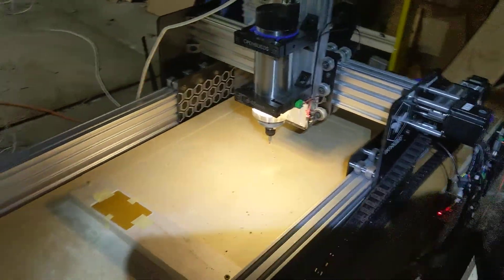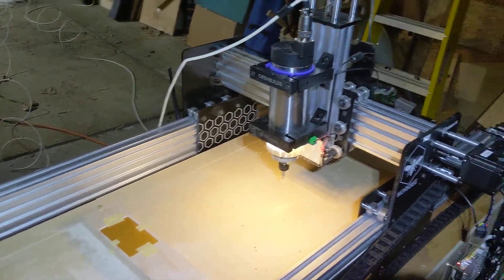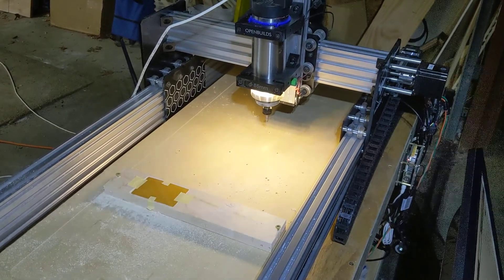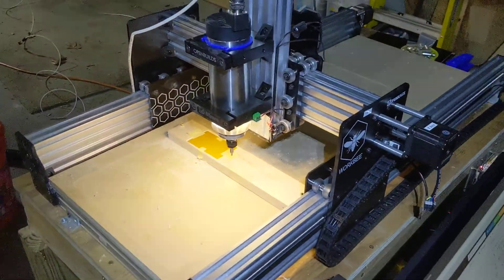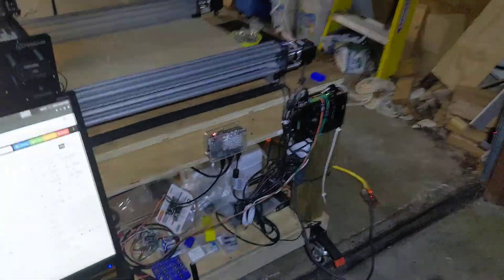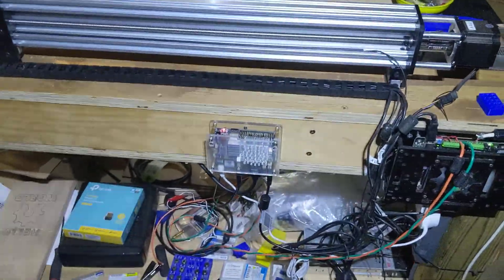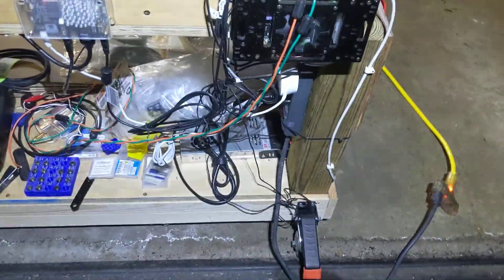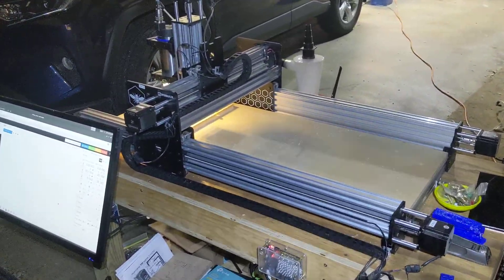Grinding noise from Workbee 1050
I'm getting this grinding noise, but only in one direction and only at a certain point in my Y axis.

UPDATE: I applied a thin bead of 3-in-1 oil along the top of my Y-axis lead screws (and the X-axis for good measure) and the noise went away. Thank you for the suggestions!